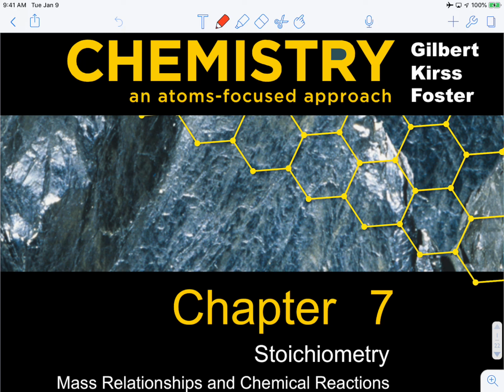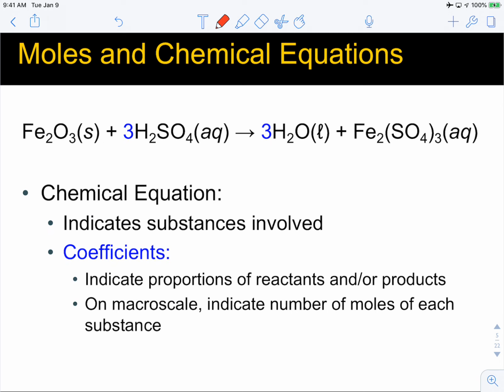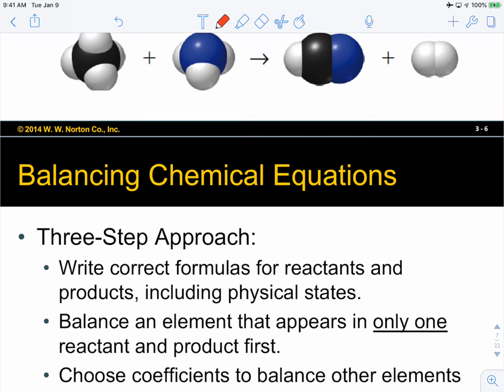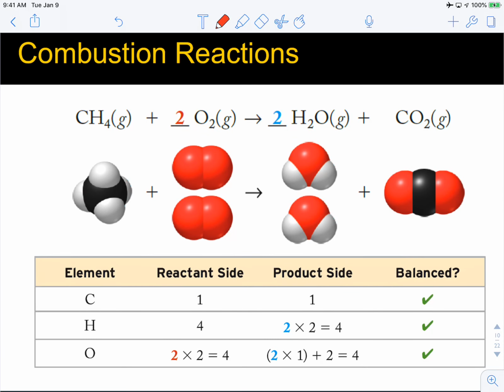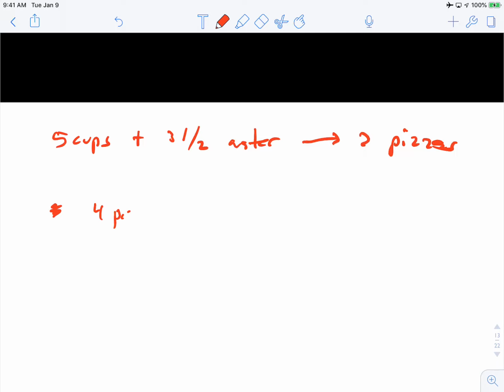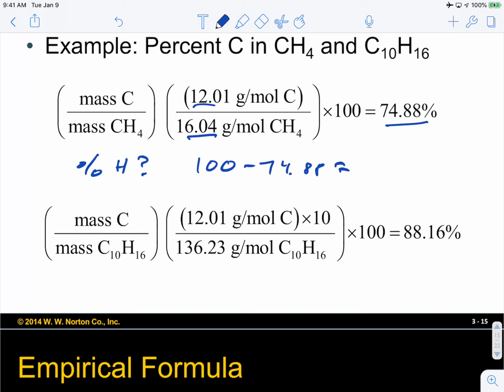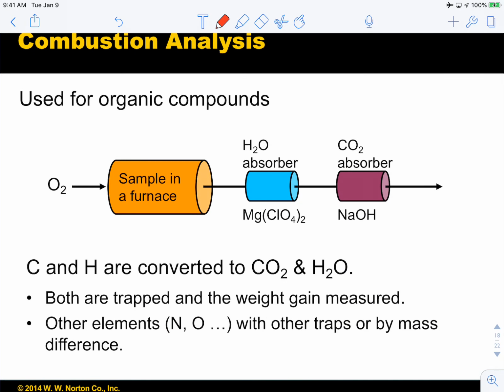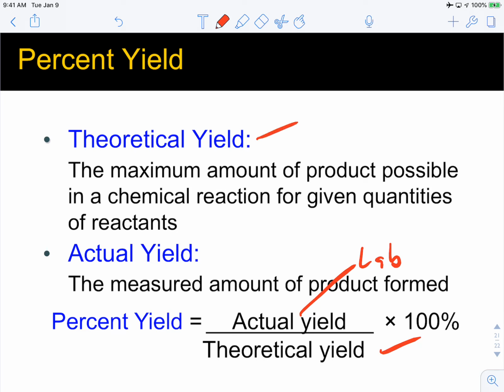Chapter 7 Introductory Video